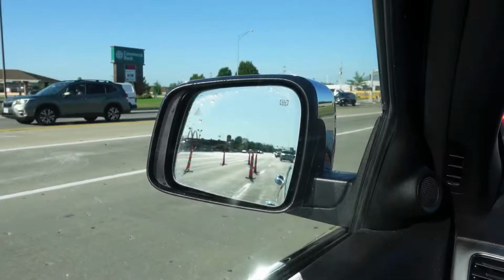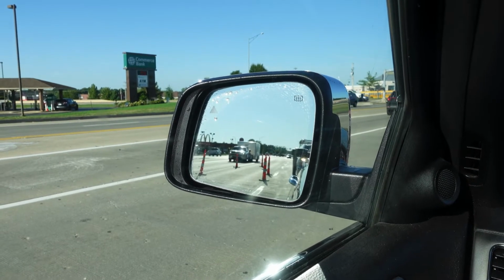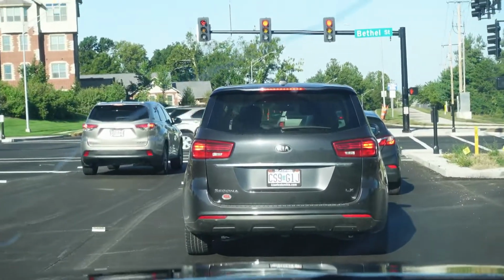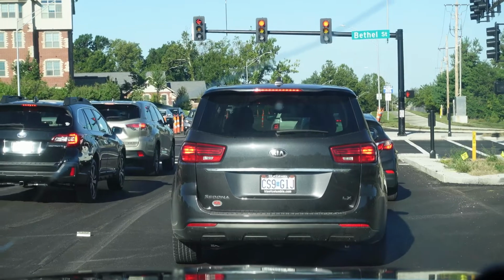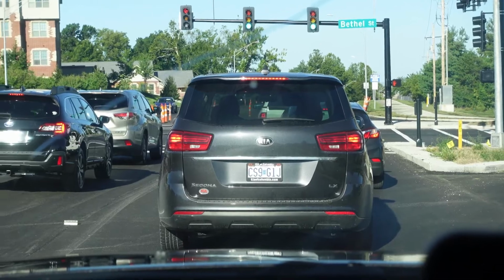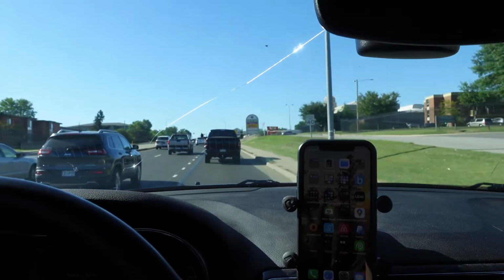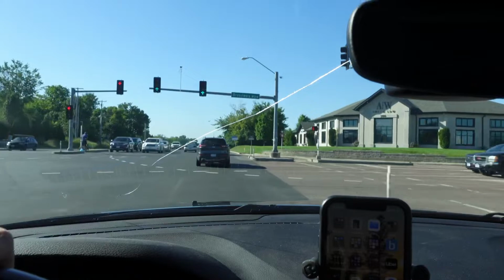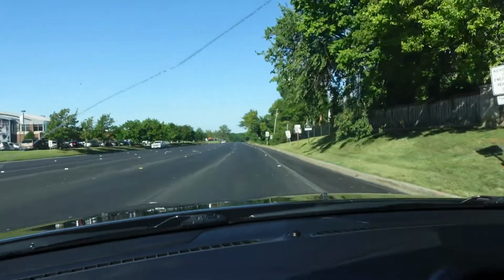3 Driving Tips That Could Get You Busted!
Driving around town to show you three tips and one pro tip on how to escape certain situations and completely avoid others.  Tactical driving tips and mindset win the day.

*the fine print - "busted" means a ticket for failing to obey the road markings.  The other tips won't get you in trouble obviously.